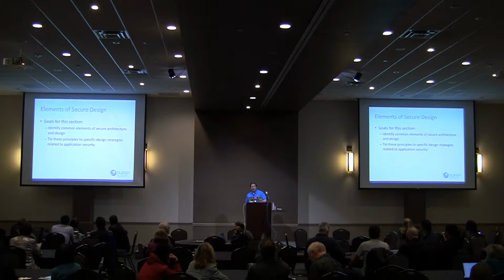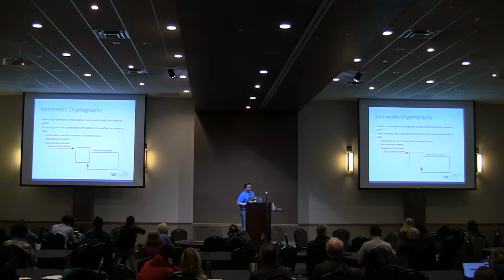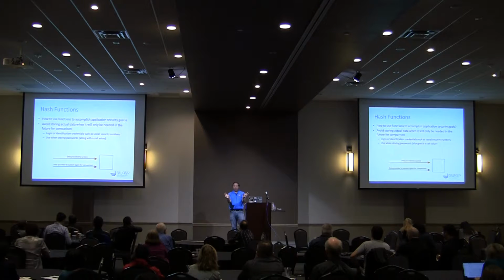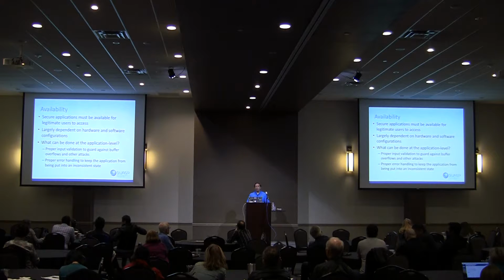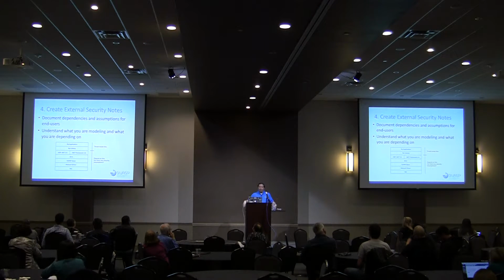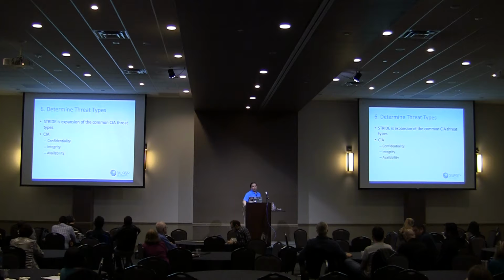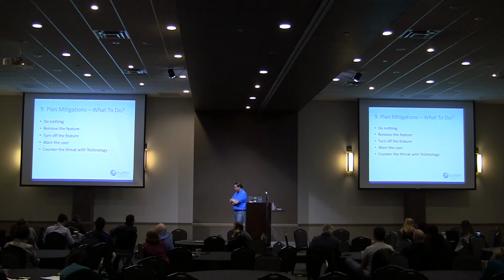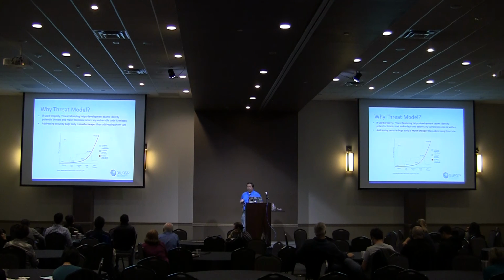2017 - OWASP Top 10 @ LASCON 2017 [5/5]